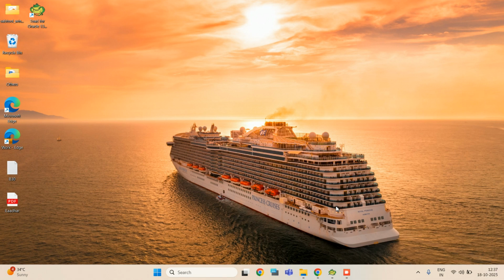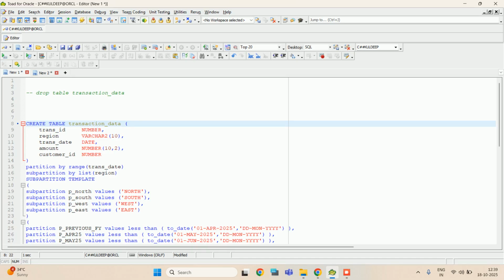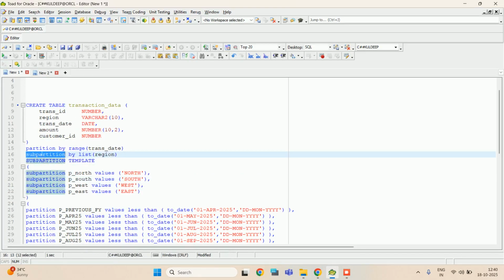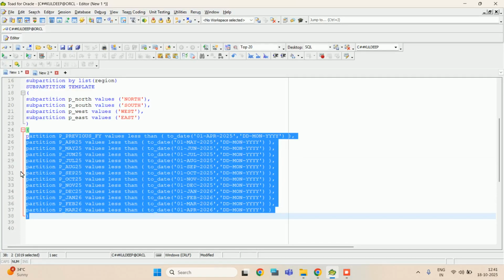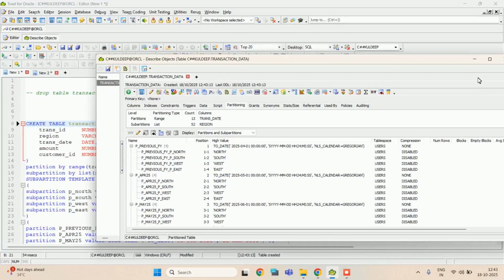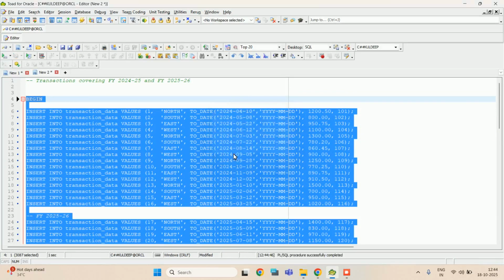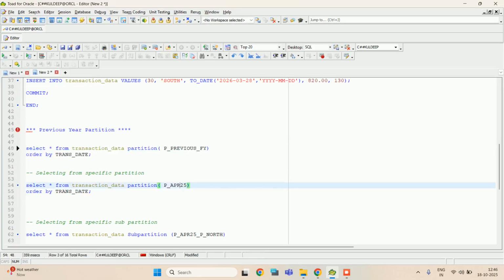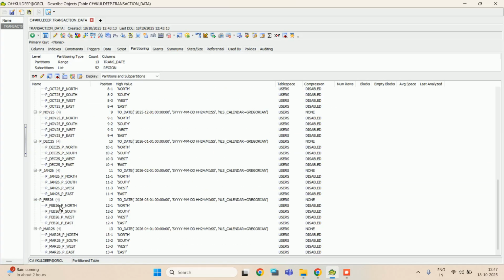Range and List Partition on same table simultaneously Composite Partitioning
Composite partitioning = 2-level hierarchy:

Top-level (main) partition — based on one partitioning method (e.g. RANGE)

Subpartition — based on another method (e.g. LIST)

This lets Oracle first divide the table into large chunks (by range), then further divide those chunks logically (by region, status, etc.).

-- drop table transaction_data

CREATE TABLE transaction_data (
    trans_id     NUMBER,
    region       VARCHAR2(10),
    trans_date   DATE,
    amount       NUMBER(10,2),
    customer_id  NUMBER
partition by range(trans_date)
subpartition by list(region)
SUBPARTITION TEMPLATE
subpartition p_north values ('NORTH'),
subpartition p_south values ('SOUTH'),
subpartition p_west values ('WEST'),
subpartition p_east values ('EAST')
partition P_PREVIOUS_FY values less than ( to_date('01-APR-2025','DD-MON-YYYY') ),
partition P_APR25 values less than ( to_date('01-MAY-2025','DD-MON-YYYY') ),
partition P_MAY25 values less than ( to_date('01-JUN-2025','DD-MON-YYYY') ),
partition P_JUN25 values less than ( to_date('01-JUL-2025','DD-MON-YYYY') ),
partition P_JUL25 values less than ( to_date('01-AUG-2025','DD-MON-YYYY') ),
partition P_AUG25 values less than ( to_date('01-SEP-2025','DD-MON-YYYY') ),
partition P_SEP25 values less than ( to_date('01-OCT-2025','DD-MON-YYYY') ),
partition P_OCT25 values less than ( to_date('01-NOV-2025','DD-MON-YYYY') ),
partition P_NOV25 values less than ( to_date('01-DEC-2025','DD-MON-YYYY') ),
partition P_DEC25 values less than ( to_date('01-JAN-2026','DD-MON-YYYY') ),
partition P_JAN26 values less than ( to_date('01-FEB-2026','DD-MON-YYYY') ),
partition P_FEB26 values less than ( to_date('01-MAR-2026','DD-MON-YYYY') ),
partition P_MAR26 values less than ( to_date('01-APR-2026','DD-MON-YYYY') )

-- Transactions covering FY 2024-25 and FY 2025-26

BEGIN

INSERT INTO transaction_data VALUES (1,  'NORTH', TO_DATE('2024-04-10','YYYY-MM-DD'), 1200.50, 101);
INSERT INTO transaction_data VALUES (2,  'SOUTH', TO_DATE('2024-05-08','YYYY-MM-DD'), 800.00, 102);
INSERT INTO transaction_data VALUES (3,  'EAST',  TO_DATE('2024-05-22','YYYY-MM-DD'), 950.75, 103);
INSERT INTO transaction_data VALUES (4,  'WEST',  TO_DATE('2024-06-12','YYYY-MM-DD'), 1100.00, 104);
INSERT INTO transaction_data VALUES (5,  'NORTH', TO_DATE('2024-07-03','YYYY-MM-DD'), 1300.00, 105);
INSERT INTO transaction_data VALUES (6,  'SOUTH', TO_DATE('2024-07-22','YYYY-MM-DD'), 780.20, 106);
INSERT INTO transaction_data VALUES (7,  'EAST',  TO_DATE('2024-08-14','YYYY-MM-DD'), 860.45, 107);
INSERT INTO transaction_data VALUES (8,  'WEST',  TO_DATE('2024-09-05','YYYY-MM-DD'), 900.00, 108);
INSERT INTO transaction_data VALUES (9,  'NORTH', TO_DATE('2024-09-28','YYYY-MM-DD'), 1250.00, 109);
INSERT INTO transaction_data VALUES (10, 'SOUTH', TO_DATE('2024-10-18','YYYY-MM-DD'), 770.25, 110);
INSERT INTO transaction_data VALUES (11, 'EAST',  TO_DATE('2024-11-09','YYYY-MM-DD'), 890.75, 111);
INSERT INTO transaction_data VALUES (12, 'WEST',  TO_DATE('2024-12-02','YYYY-MM-DD'), 910.50, 112);
INSERT INTO transaction_data VALUES (13, 'NORTH', TO_DATE('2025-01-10','YYYY-MM-DD'), 1500.00, 113);
INSERT INTO transaction_data VALUES (14, 'SOUTH', TO_DATE('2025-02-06','YYYY-MM-DD'), 700.00, 114);
INSERT INTO transaction_data VALUES (15, 'EAST',  TO_DATE('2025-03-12','YYYY-MM-DD'), 950.00, 115);
INSERT INTO transaction_data VALUES (16, 'WEST',  TO_DATE('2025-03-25','YYYY-MM-DD'), 1020.00, 116);

-- FY 2025-26
INSERT INTO transaction_data VALUES (17, 'NORTH', TO_DATE('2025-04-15','YYYY-MM-DD'), 1400.00, 117);
INSERT INTO transaction_data VALUES (18, 'SOUTH', TO_DATE('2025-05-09','YYYY-MM-DD'), 830.00, 118);
INSERT INTO transaction_data VALUES (19, 'EAST',  TO_DATE('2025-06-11','YYYY-MM-DD'), 970.00, 119);
INSERT INTO transaction_data VALUES (20, 'WEST',  TO_DATE('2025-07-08','YYYY-MM-DD'), 1150.00, 120);
INSERT INTO transaction_data VALUES (21, 'NORTH', TO_DATE('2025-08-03','YYYY-MM-DD'), 1200.00, 121);
INSERT INTO transaction_data VALUES (22, 'SOUTH', TO_DATE('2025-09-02','YYYY-MM-DD'), 860.00, 122);
INSERT INTO transaction_data VALUES (23, 'EAST',  TO_DATE('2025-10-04','YYYY-MM-DD'), 910.00, 123);
INSERT INTO transaction_data VALUES (24, 'WEST',  TO_DATE('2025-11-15','YYYY-MM-DD'), 980.00, 124);
INSERT INTO transaction_data VALUES (25, 'NORTH', TO_DATE('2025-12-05','YYYY-MM-DD'), 1250.00, 125);
INSERT INTO transaction_data VALUES (26, 'SOUTH', TO_DATE('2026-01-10','YYYY-MM-DD'), 780.00, 126);
INSERT INTO transaction_data VALUES (27, 'EAST',  TO_DATE('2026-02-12','YYYY-MM-DD'), 890.00, 127);
INSERT INTO transaction_data VALUES (28, 'WEST',  TO_DATE('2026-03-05','YYYY-MM-DD'), 1010.00, 128);
INSERT INTO transaction_data VALUES (29, 'NORTH', TO_DATE('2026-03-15','YYYY-MM-DD'), 1320.00, 129);
INSERT INTO transaction_data VALUES (30, 'SOUTH', TO_DATE('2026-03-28','YYYY-MM-DD'), 820.00, 130);

COMMIT;

END;

select * from transaction_data partition( P_PREVIOUS_FY)
order by TRANS_DATE;